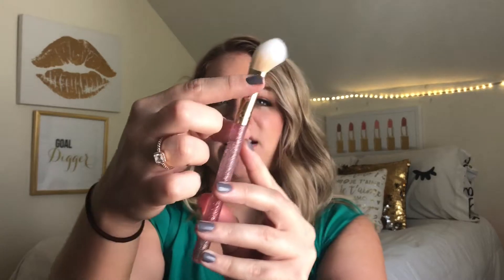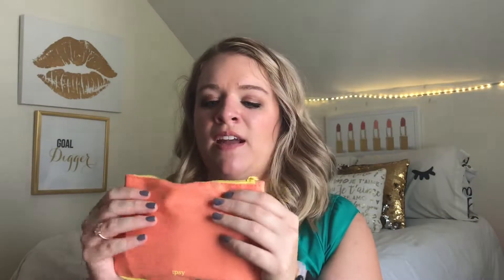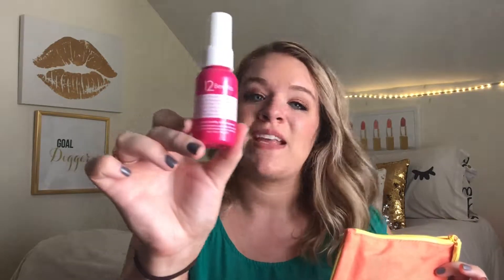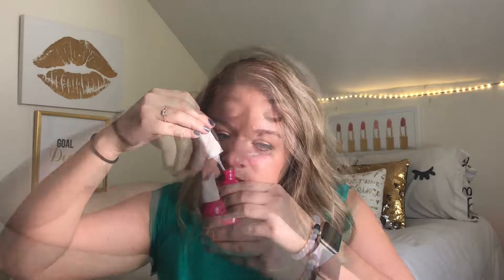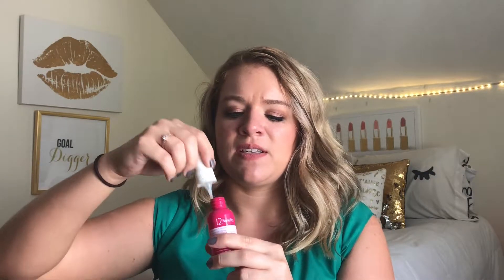Ipsy Unbagging: August '18 | Sarah Lokker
Hello! Today I'm talking about what I received inside my Ipsy Glam Bag for August '18! This month's Glam Bag is all about feeling radiant and the glowing beauties we are destined to be, so there was a lot of products to help us shimmer and shine, including some gorgeous eyeshadows and an out of this world highlighter.

What did you get in your Ipsy Glam Bag? Let me know in a comment!

💄Products inside:
- Cake Beauty Delectable Triple Citrus Body Butter Cream
- SLMISSGLAM Rose Gold Blusher Brush
- 12 Benefits Instant Healthy Hair Treatment
- TheBalm Cosmetics Foiled Again Eyeshadow in Locked Up
- Ciate London Glow-To Highlighter in Moondust